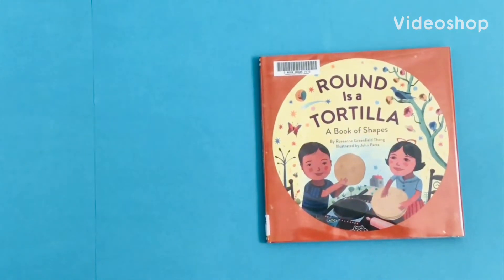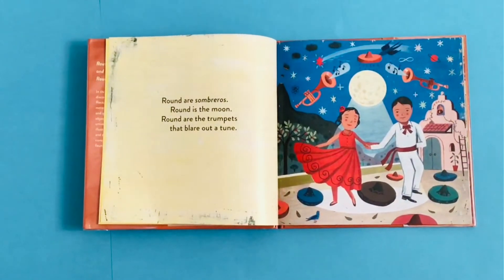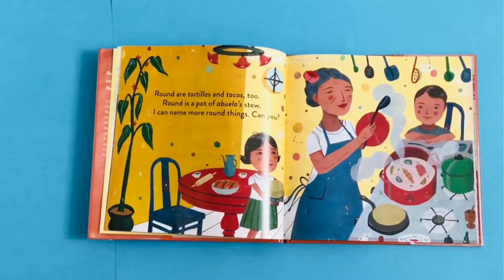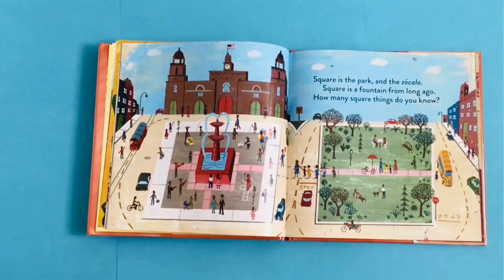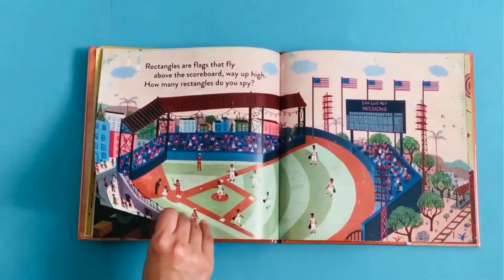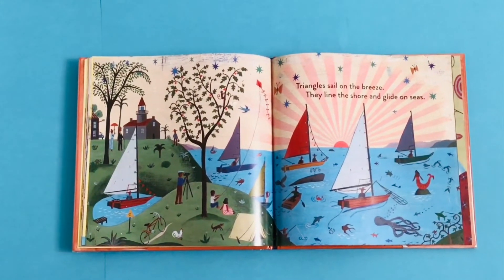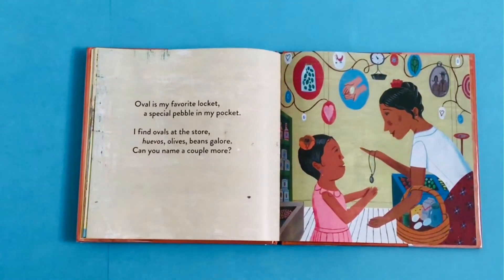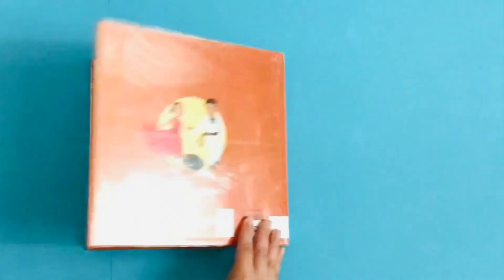HCPL Story Time! Ms. Selenia reads Round is a Tortilla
Learn to discover shapes in everyday things! In "Round is a Tortilla" a little girl discovers things that are round, square, and rectangular in her Hispanic American neighborhood.
Author: Roseanne Greenfield Thong, Illustrator: John Parra, Publisher: Chronicle Books